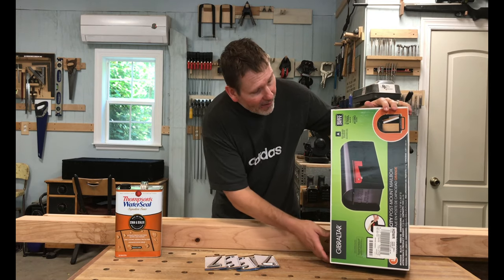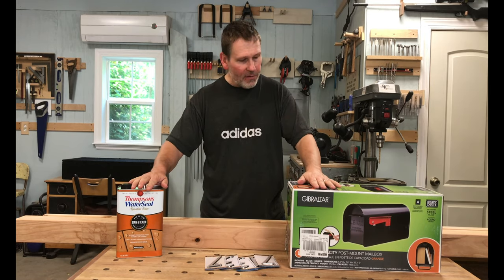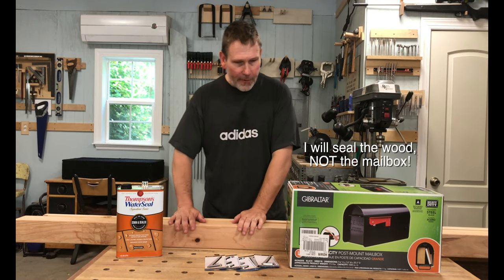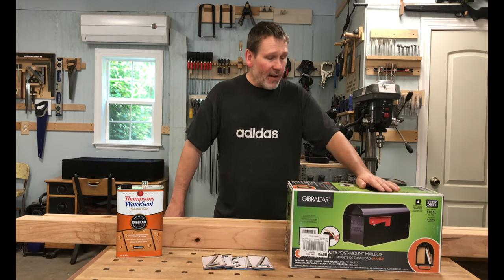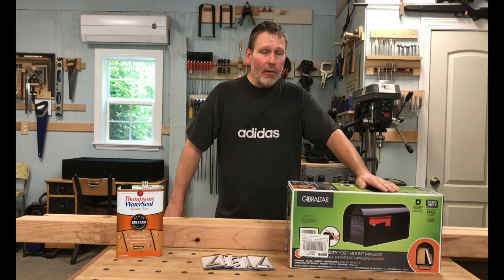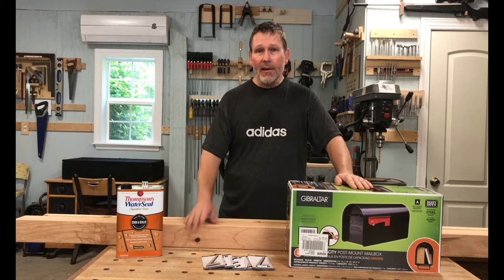Craftsman mailbox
We replaced our cruddy old plastic mailbox with a new craftsman style one.

Products we use in this video:
Irwin pullsaw
West system epoxy kit
Porter-Cable 20V MAX Cordless Lithium 16GA Straight Finish Nailer Kit
One Shot white lettering enamel paint
MACK Hannukaine Quill Pinstripe Brush/Brushes Set of 6